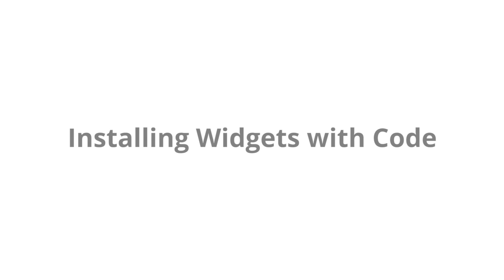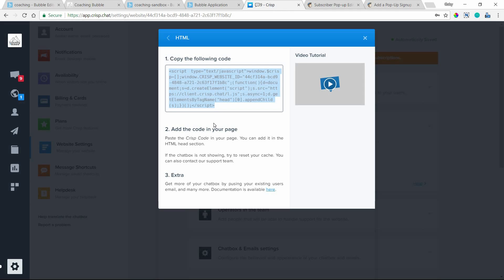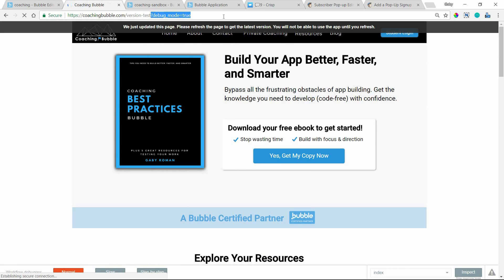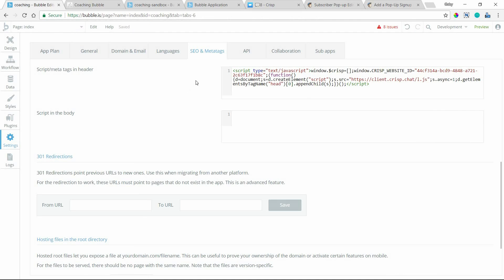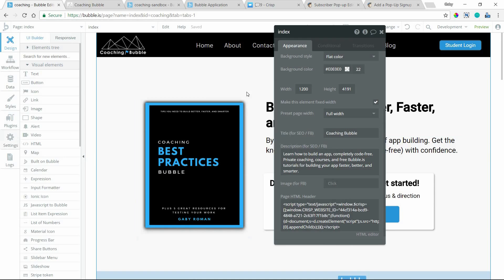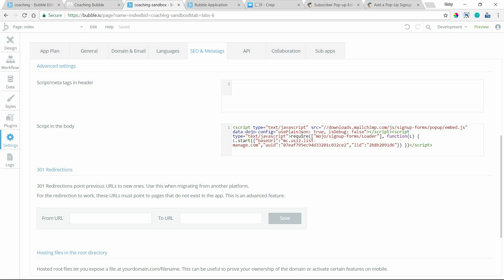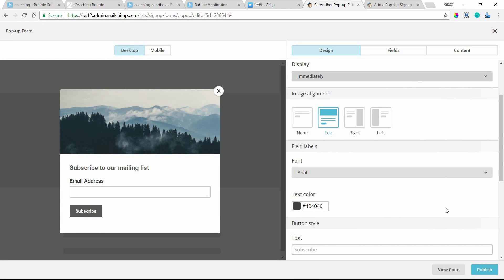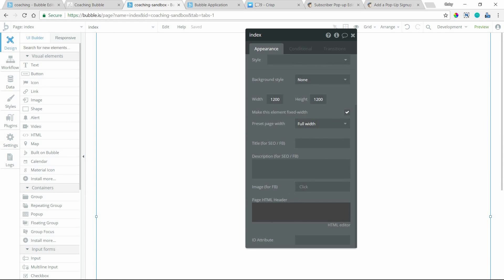How to Install Coded Widgets in Bubble When You Don't Know How to Code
When using a no code platform like Bubble, you still technically have the option to add code. What if you need to, but you don't know how? Watch this video.

Let's talk about no code app features and tools, like:

-Chat widgets
-Email opt-in forms
-Marketing tools
-User experience tests
-Analytics tools

Do you know what all these have in common?

They add important, and sometimes vital features to your app, but they aren't always available in plugin form on Bubble.

Instead, when you want one of these features, you often have to work with a little code. Now, I know we're in a no-code zone here, so I want to make this easy because the fact of the matter is, some pretty amazing tools and features require it.

Fortunately, handling this code is simple and quick, as long as you know how (and where) to do it.

Watch this quick video to learn exactly what to do with this code, and how to get new tools and features functioning in your app instantly.